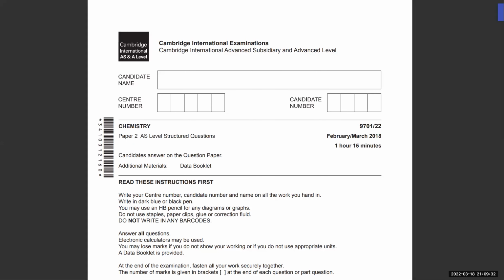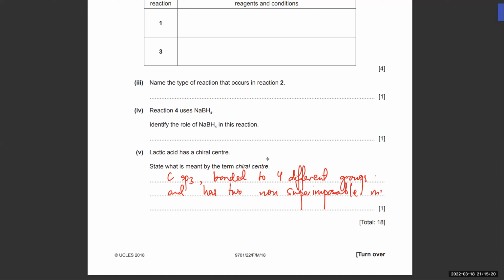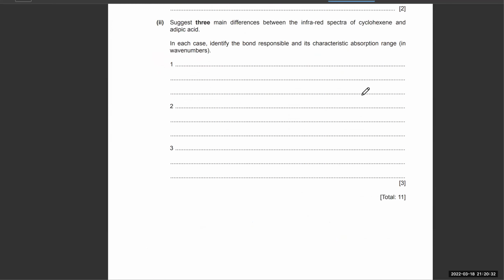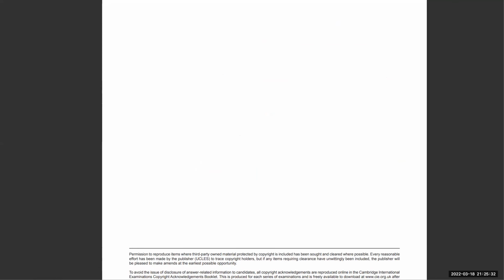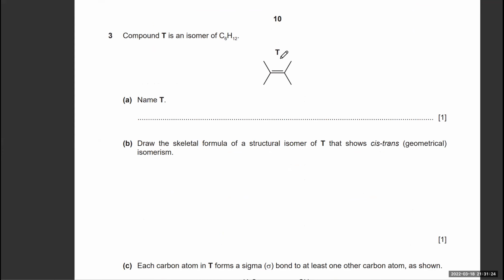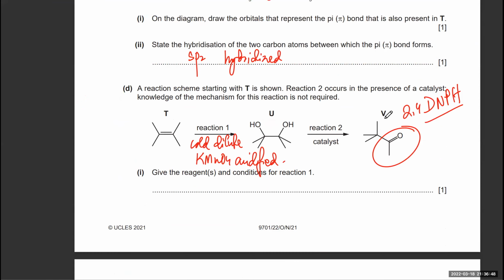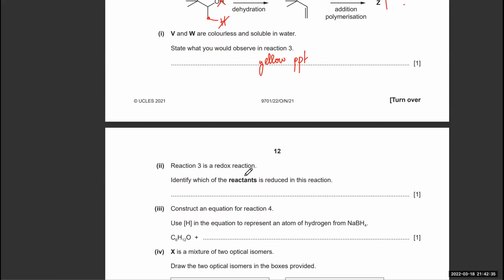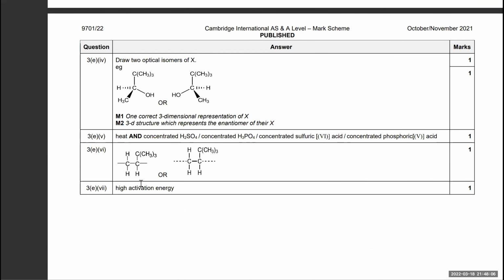18 March 2022 - AS Chemistry - Organic Chemistry - Past Paper Questions - Past Paper Practice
18 March 2022 - AS Chemistry - Organic Chemistry - Past Paper Questions - Past Paper Practice